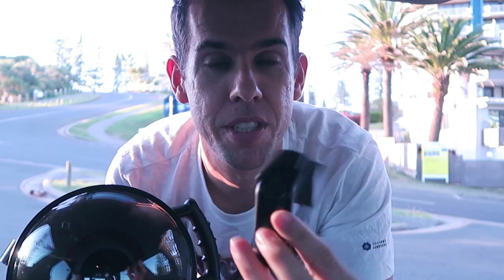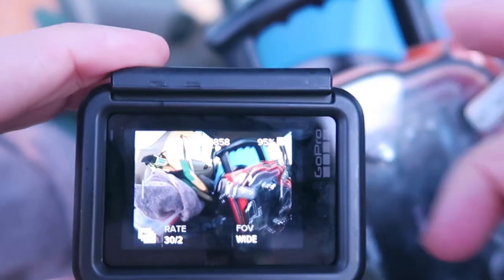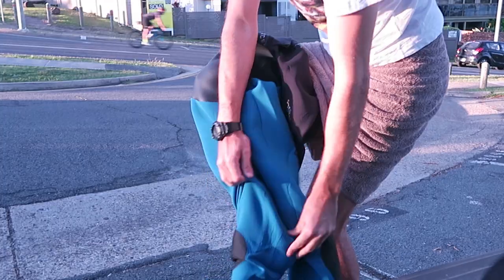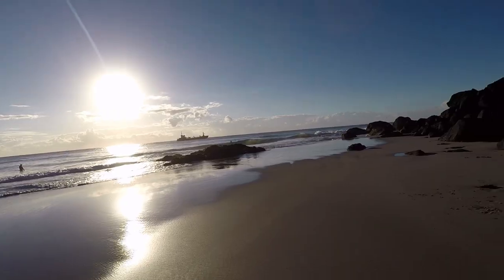Surf Photography - $5000 Camera vs $500 Camera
THIS EPISODE
I take photos with my main canon 5d mark 3 camera and a gopro hero 5 Black, the gopro shoots at about 1/2000 per second and I had the 5d at 1/1600. Which explains the slight loss in sharpness.

The gear I use:
Canon 5D Mark 3 - Love this thing
Canon 24-105mm f4 IS - Real sharp
Canon 70 - 200mm f4 IS - Sharp and Light
Sigma 15mm 2.8 Fisheye - Good quality good price

VLOG
DJI Phantom 4 Pro
GoPro Hero 5
Canon G5X
Lavalier Mic Rode

WATER HOUSING
AquaTech PD-85 Dome
Aquatech Housing Body
Aquatech Lens Port for 200mm lens

MEMORY CARDS
x1 16gb CF Card Sandisk Extreme Pro
x1 32gb SD Card Lexar Professional

Wrist Watch G Shock Tide
Super warm 3/2 Wetsuit
Tripod - Manfrotto and Fluid Head
Camera Bag